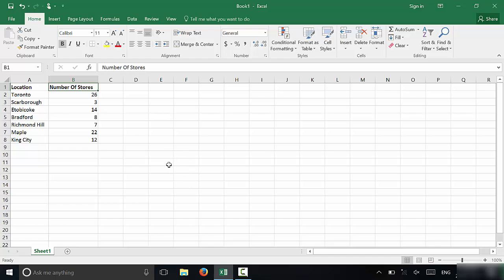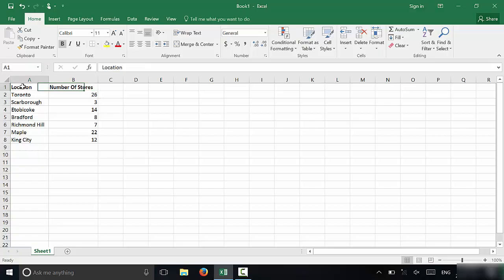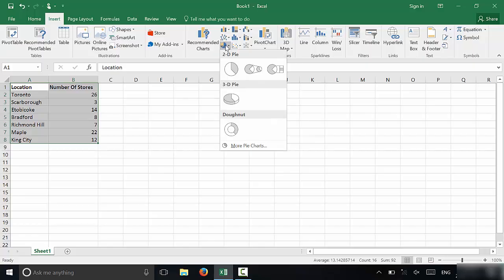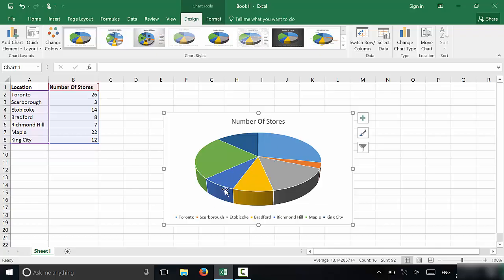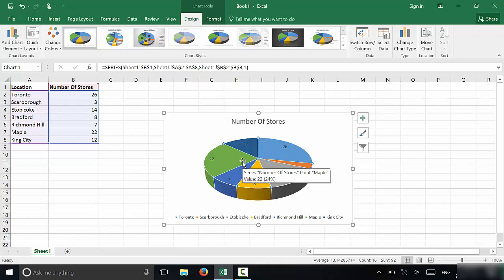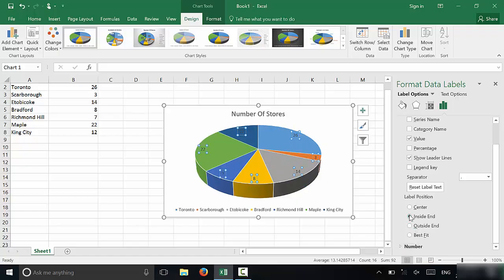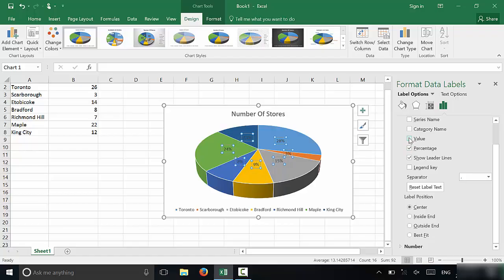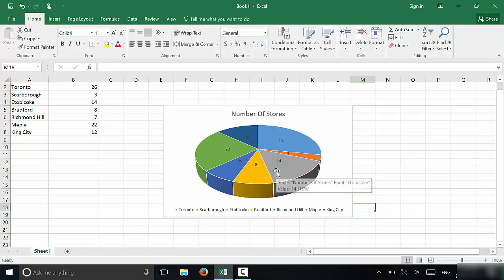How To Create A Pie Chart In Excel-EASY Tutorial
In this video, I show you how to create a pie chart in Excel. It is a really easy process, and allows you to display your Excel data in a nice pie chart. If you are trying to incorporate some of the data from Excel in a presentation, a pie chart is an awesome way to do it. It displays the portions of a whole that are dedicated to each specific piece of data! This is a simple Excel tutorial for beginners, and outlines a crucial skill!